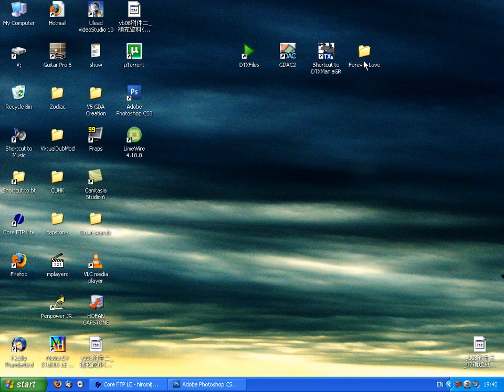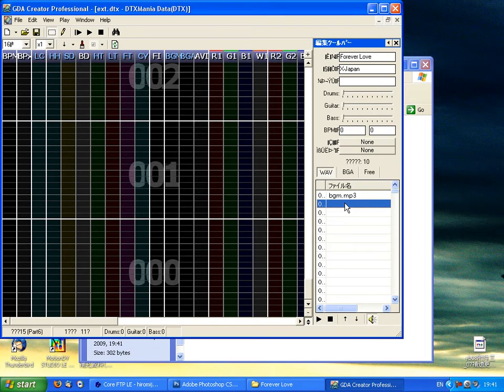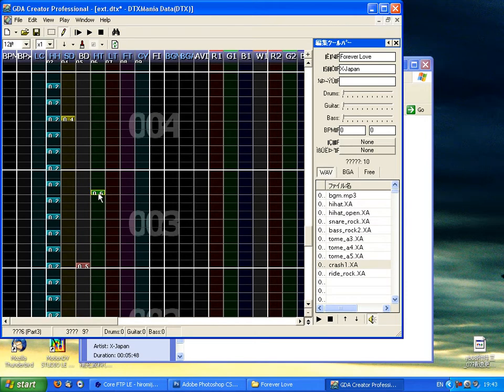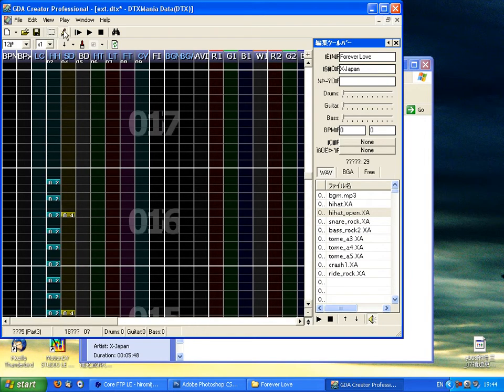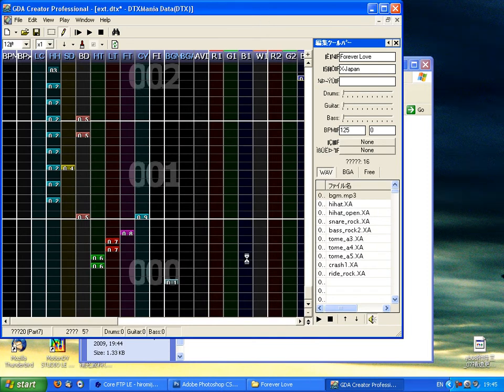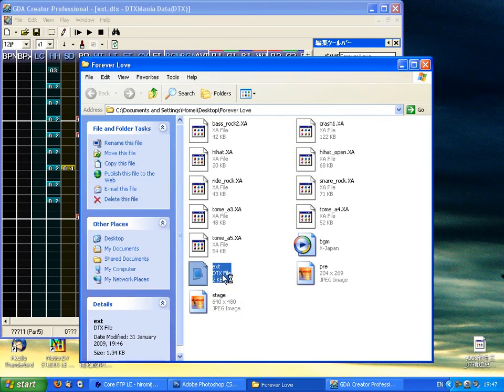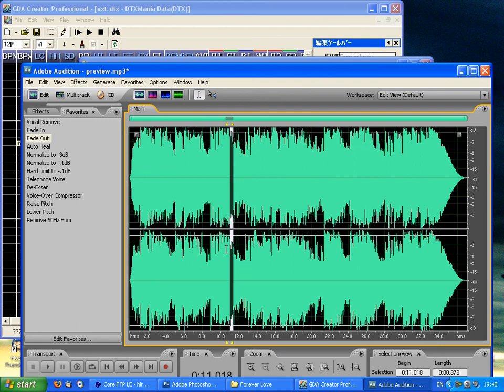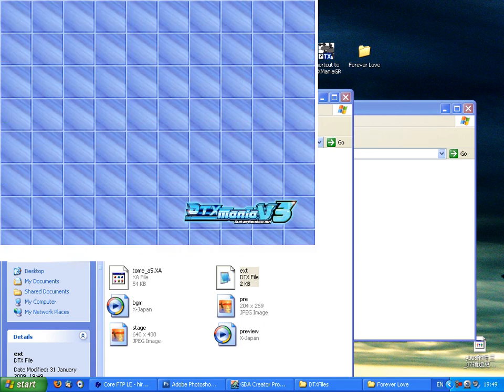Tutorial: How to create a DTX simfile for DTXMania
How to create a DTX simfile in GDA Creator, including how to add preview music and graphics.

To begin you must have:
GDA Creator*
DTXMania*
Drum sound files*
An image editing program (e.g. Photoshop)
A sound editing program (e.g. Adobe Audition / Audacity)

*These are available in the GDAmania Files section